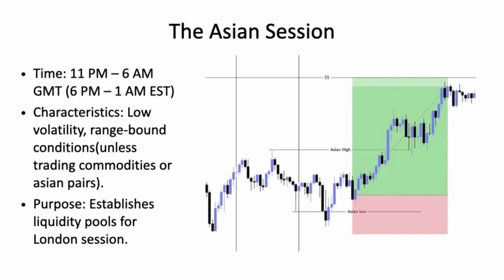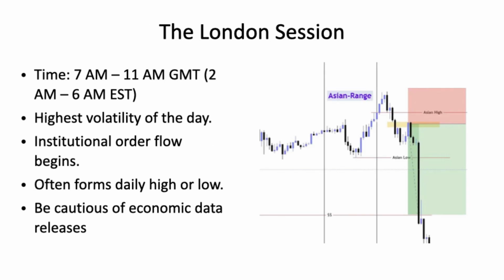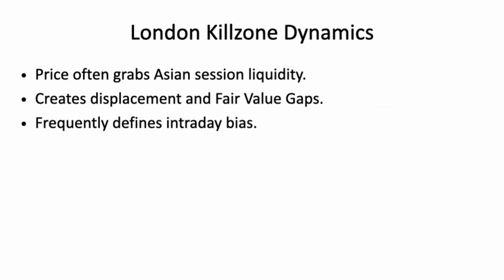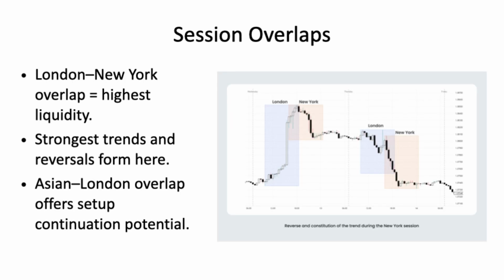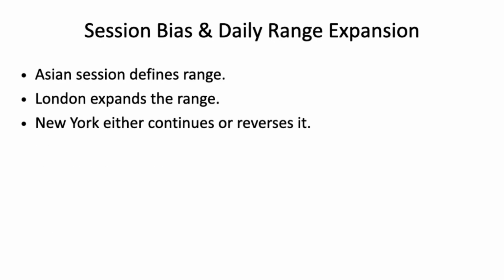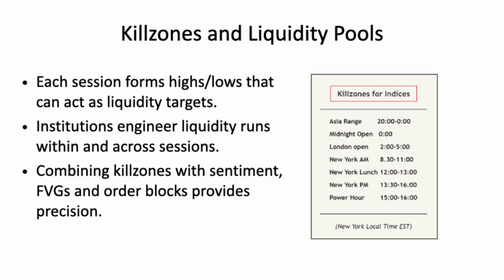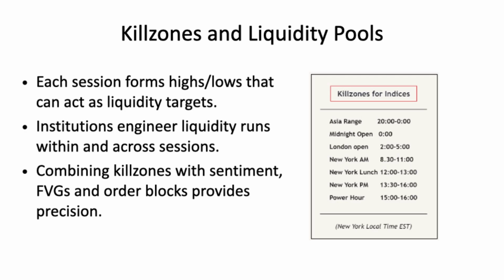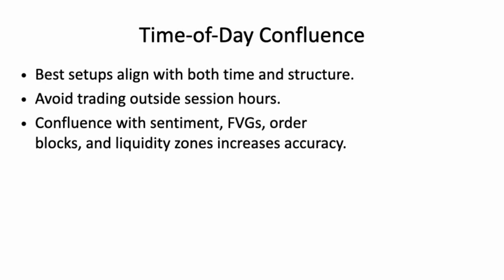Lesson 17: Session Theory — Asian, London & New York Killzones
Why do the biggest market moves happen at specific times each day? The answer lies in ICT Session Theory. In this crucial lesson, you'll learn how to align your trading with the institutional clock, pinpointing the exact "Killzone" windows when banks and hedge funds are most active.